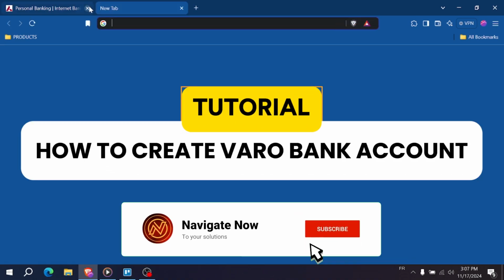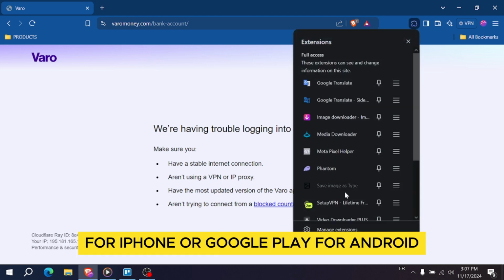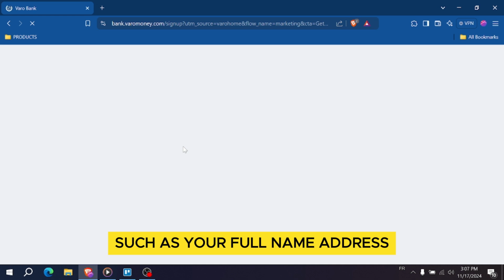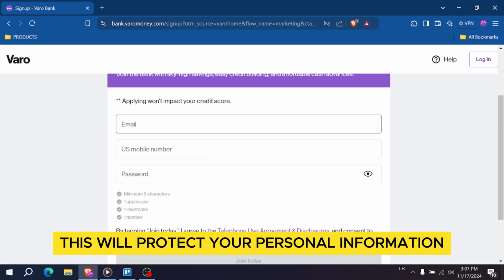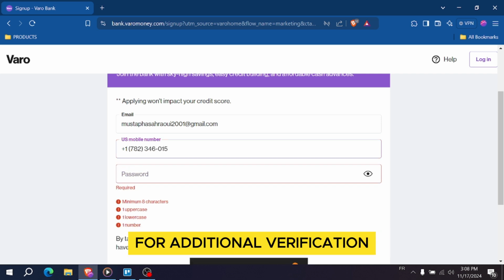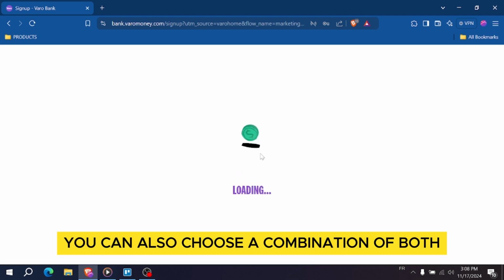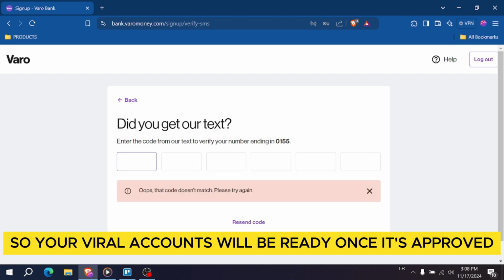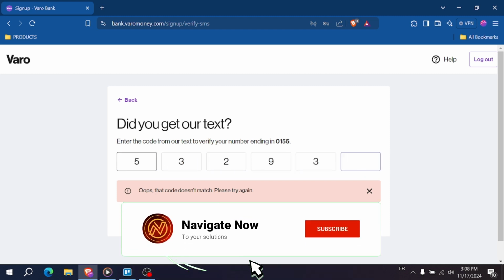How to Sign Up to Varo Bank Account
In This Video, learn .How to Sign Up to Varo Bank Account.
sign up . varo bank account.